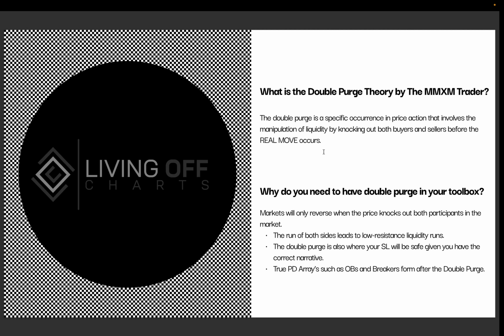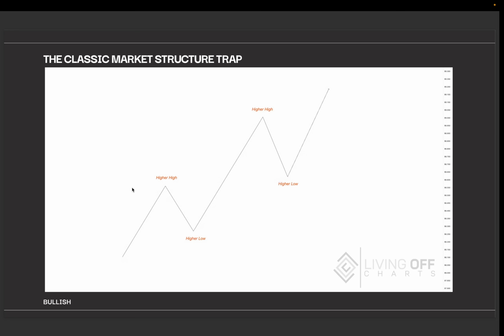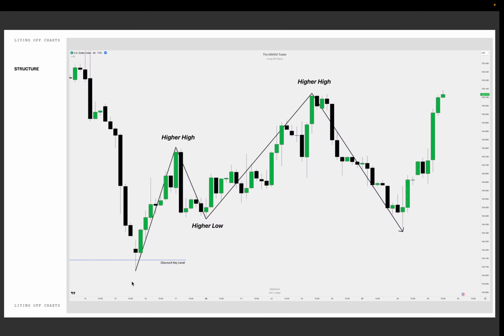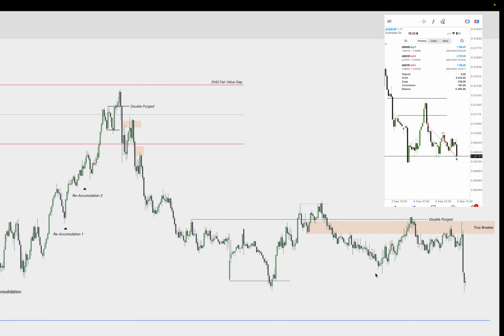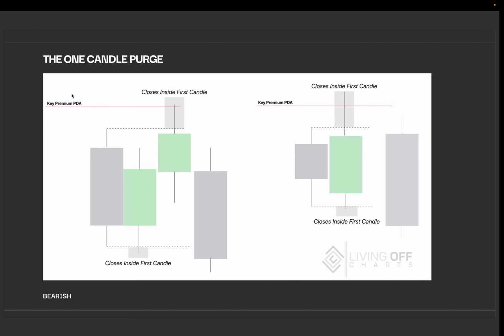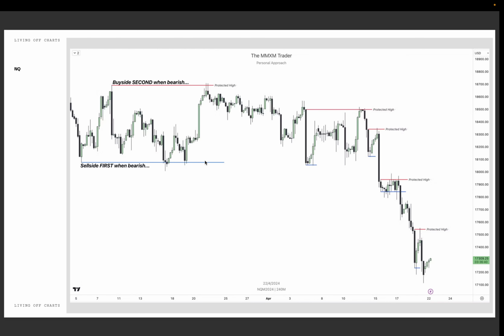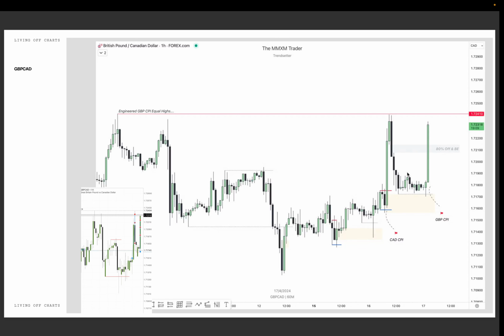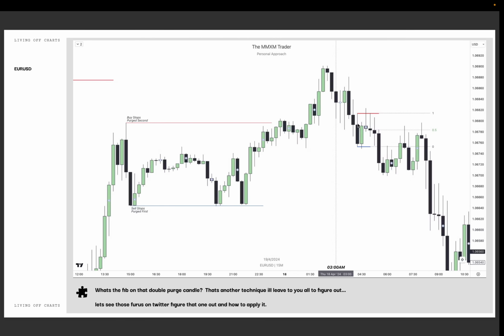Double Purge Theory (DPT) - An Enigma To Trading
In this video we go over my Day Trading & Swing Trading strategy called The Sequence, this is what makes trading liquidity easy.

📍 Timestamps:
Important 00:00 - 00:51
Trade 1 00:51 - 06:18
Trade 2 06:18 - 14:01
Newsletter 14:01 - 14:26

CFTC RULE 4.41 – HYPOTHETICAL OR SIMULATED PERFORMANCE RESULTS HAVE CERTAIN LIMITATIONS. UNLIKE AN ACTUAL PERFORMANCE RECORD, SIMULATED RESULTS DO NOT REPRESENT ACTUAL TRADING. ALSO, SINCE THE TRADES HAVE NOT BEEN EXECUTED, THE RESULTS MAY HAVE UNDER-OR-OVER COMPENSATED FOR THE IMPACT, IF ANY, OF CERTAIN MARKET FACTORS, SUCH AS LACK OF LIQUIDITY. SIMULATED TRADING PROGRAMS IN GENERAL ARE ALSO SUBJECT TO THE FACT THAT THEY ARE DESIGNED WITH THE BENEFIT OF HINDSIGHT. NO REPRESENTATION IS BEING MADE THAT ANY ACCOUNT WILL OR IS LIKELY TO ACHIEVE PROFIT OR LOSSES SIMILAR TO THOSE SHOWN. 📚 Free Educationals & Market Reviews

Table Of Contents:
00:00 Intro
00:12 What Is The DPT?
01:00 Market Profiling
01:57 Focus on 3 Different Formations
02:53 1. The Classic Market Structure Trap
03:03 a) Bullish Scenario
04:52 b) Bearish Scenario
05:51 Example 1
07:16 Example 2
09:30 Example 3
10:17 Example 4
10:53 2. The One Candle Purge
12:31 Example 1
13:26 Example 2
14:33 Example 3
15:23 Example 4
16:29 Example 5
17:52 Example 6
18:37 Example 7
19:01 3. AMD Double Purge
19:37 Example
20:49 Summary